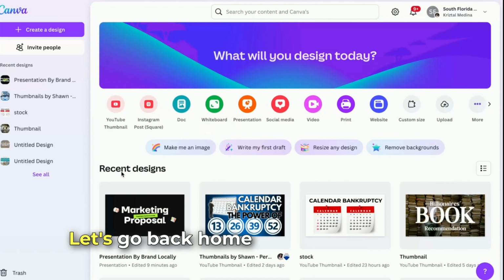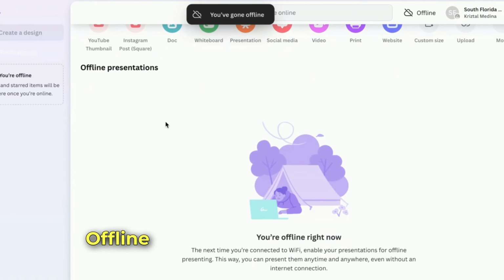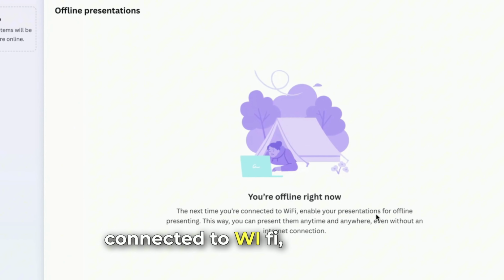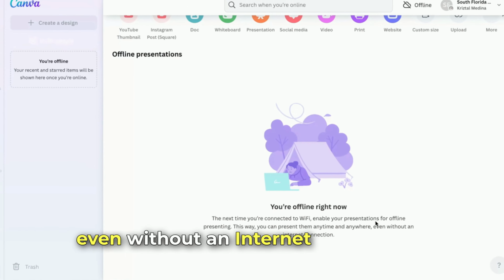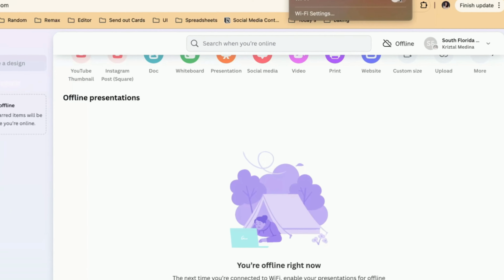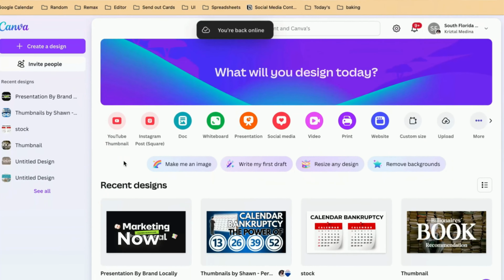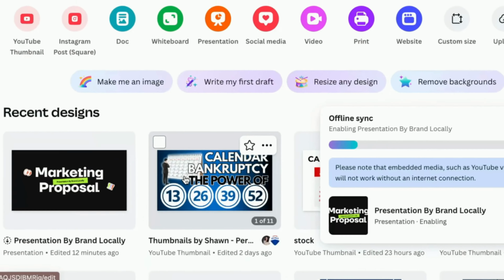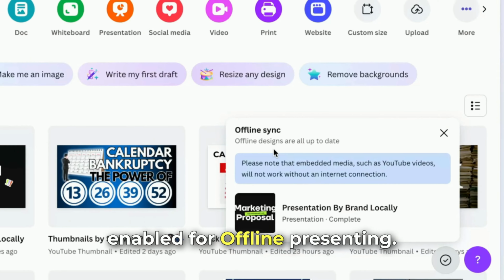How to Use Canva Offline: for Stunning Presentations Anywhere!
Did you know you can use Canva offline to create and present stunning slides without an internet connection? In this video, I’ll show you step-by-step how to design, edit, and present your Canva slides without WiFi—perfect for meetings, events, and remote work! 💻📊

🔹 What You’ll Learn:
✅ How to enable Canva offline mode
✅ How to design presentations without the internet
✅ How to save & present slides anywhere
✅ Tips to make your offline workflow seamless

🎯 Whether you’re a student, teacher, freelancer, or business professional, this feature will make your life easier! Watch till the end for pro tips!